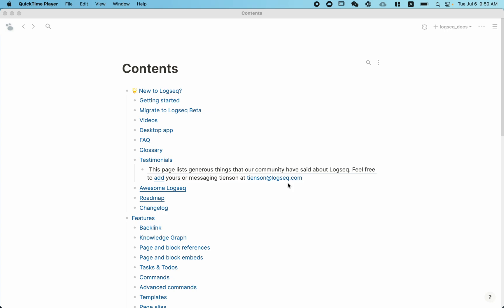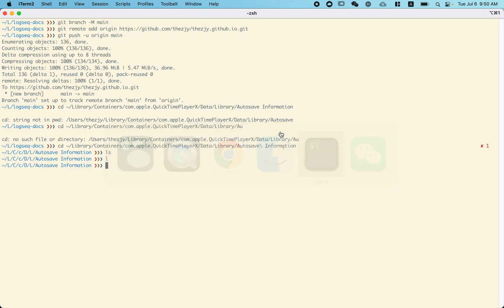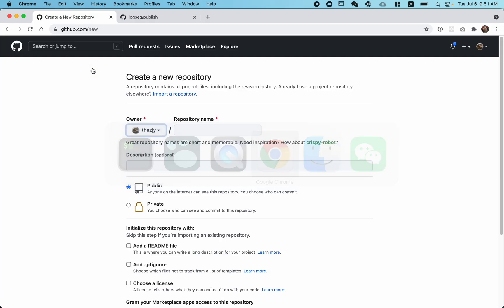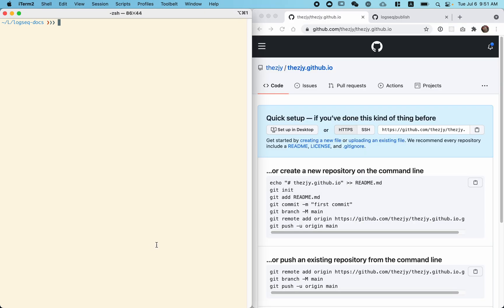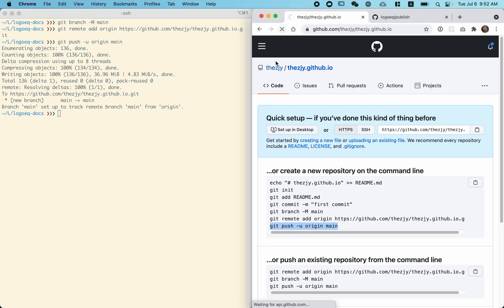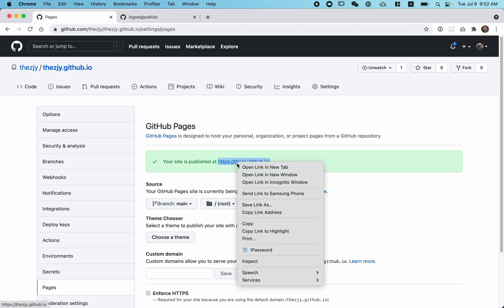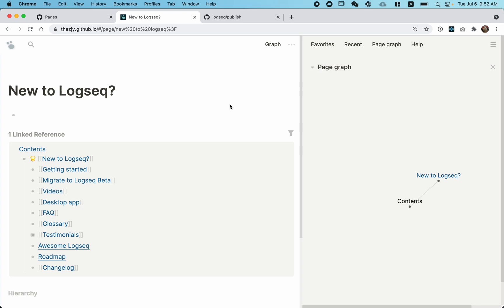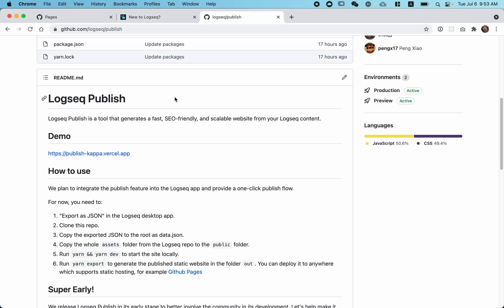Publish Logseq to Github Pages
A tutorial on how to publish Logseq to Github pages